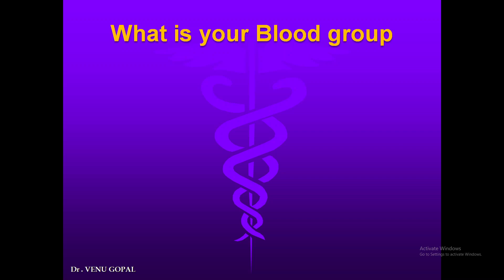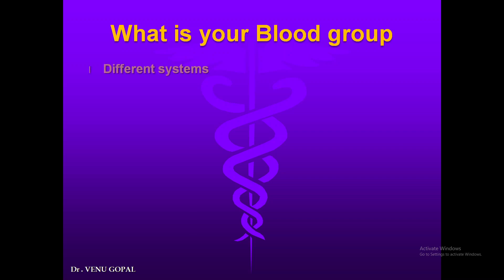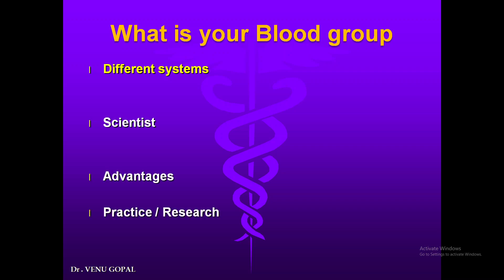Pre class Video Blood groups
Class on 4th January 2023
PY 2.9 (Chapter 28 - Guyton)